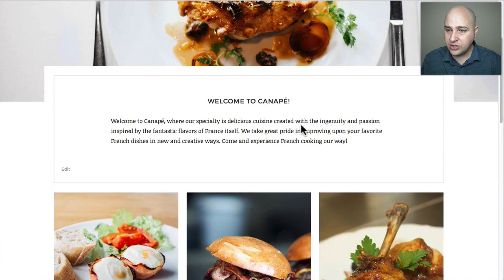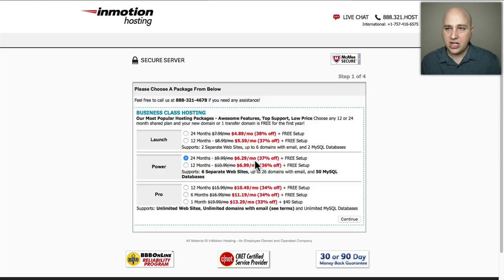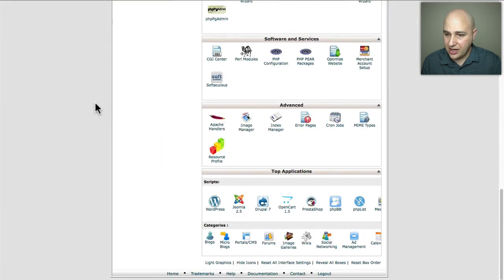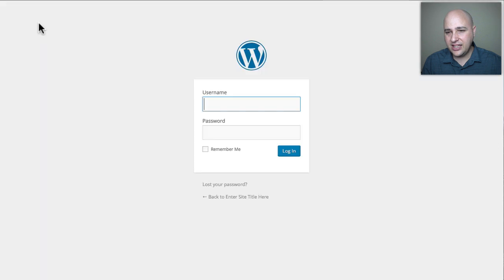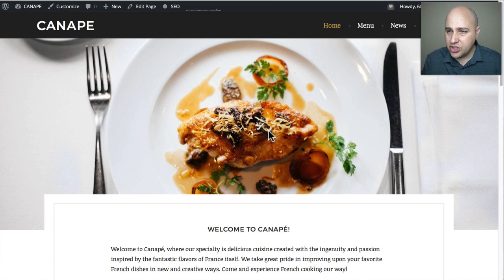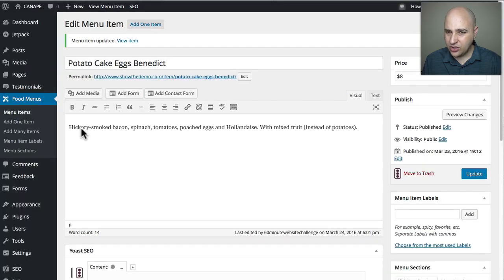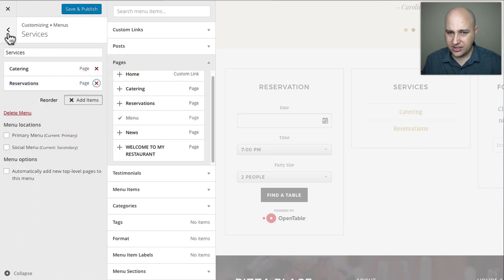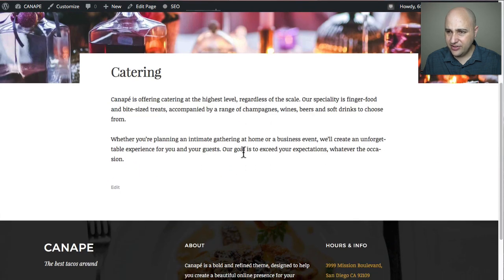How-to Make a Restaurant Website With WordPress 100% Free, In 60 Minutes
How-to Make a Restaurant Website With WordPress
100% Free and easy to follow, most of the work is already done for you. Menu integration, OpenTable integration, mobile responsive, contact form, blog, and much more.

Do you need to build a website for your restaurant or local business? Don't want to pay someone $5k to create a website? Well in this video I will show you exactly how to build an elegant website for your restaurant using WordPress.

The best part is the cost, free! As far as time goes, it will take 1 - 3 hours for everything.